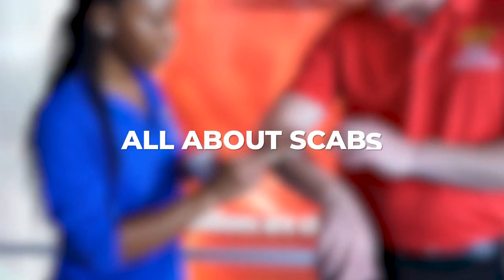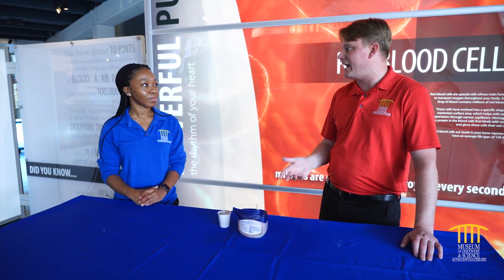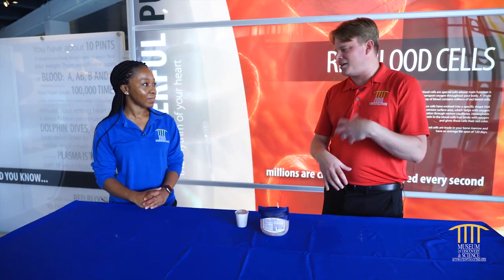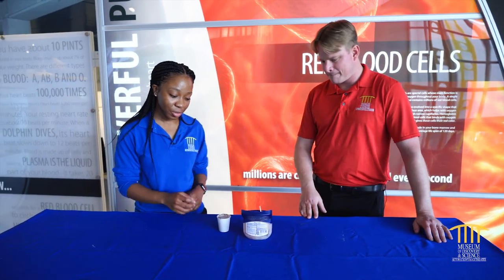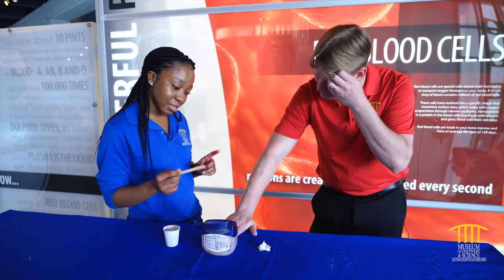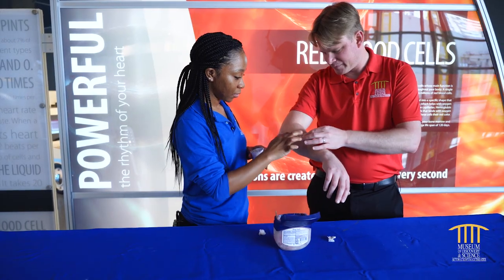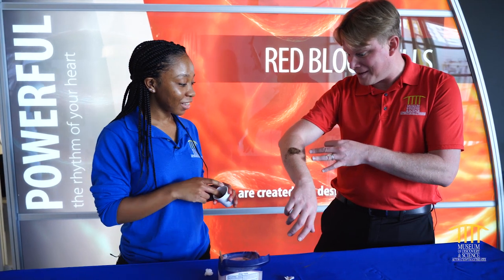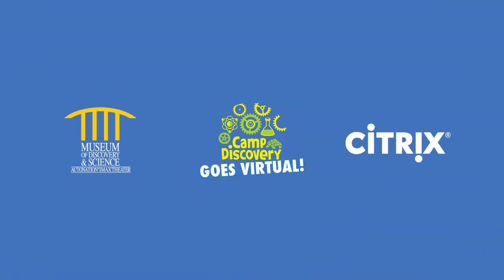The Science of Scabs!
Discover the science of scabs in today’s Virtual Camp Discovery video, "All About Scabs!"  Itching to make your own fake scab? We’ll show you how in this scabtastic demo.